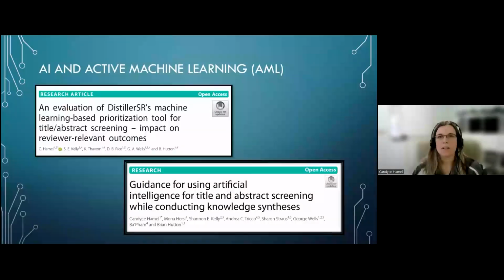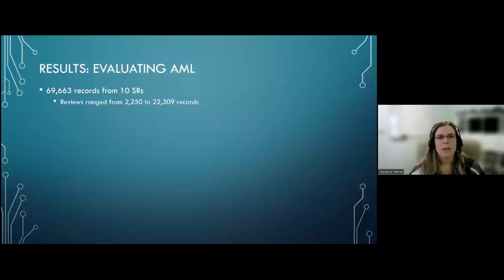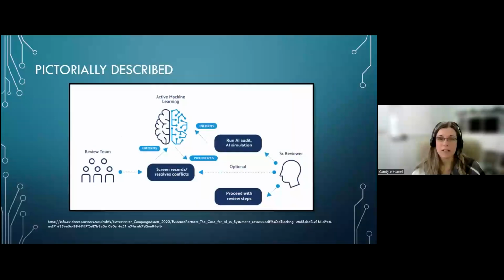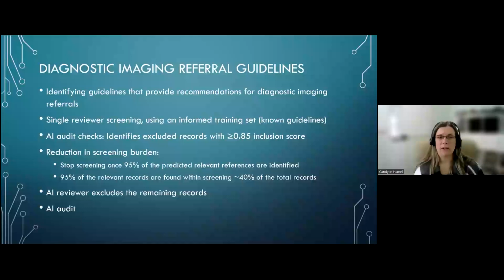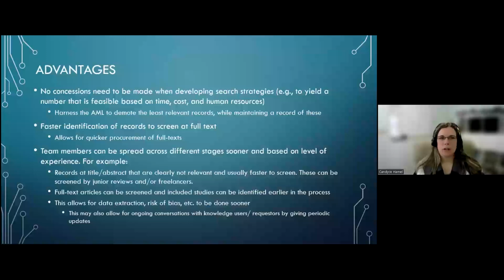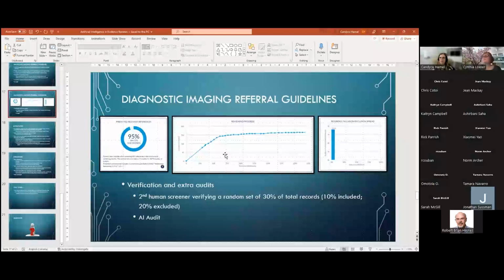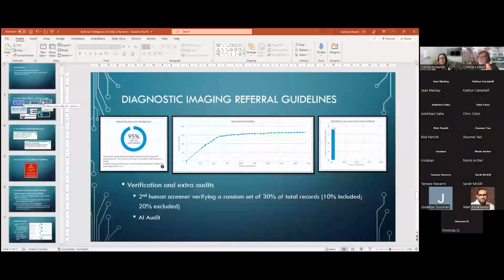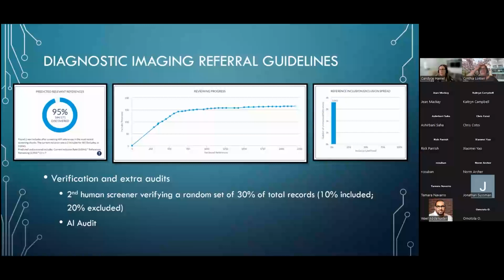Using Artificial Intelligence to Accelerate your Review Process, featuring Dr. Candyce Hamel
Dr. Candyce Hamel is a Senior Epidemiologist with the Canadian Association of Radiologists. Her research interests include the use of artificial intelligence in evidence reviews and evidence review methodology. She received her PhD in Epidemiology from the University of Split Translational
Research in Biomedicine program. Recent work has involved systematic reviews, scoping reviews, and rapid reviews, participating in development of quality assessment tools and guidance documents, and providing methodological support for review conduct.